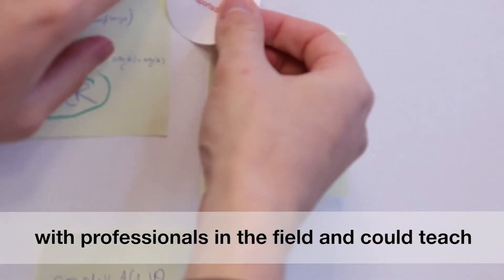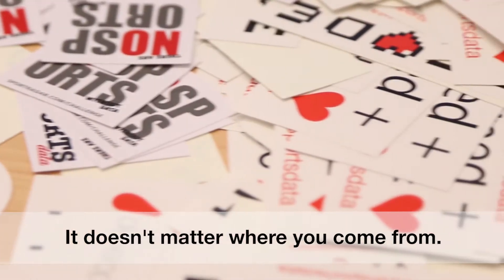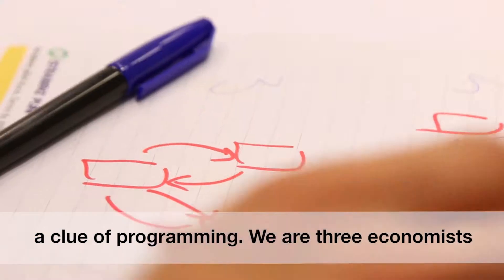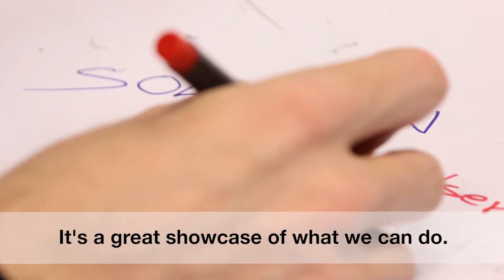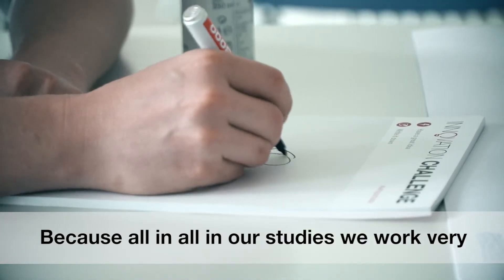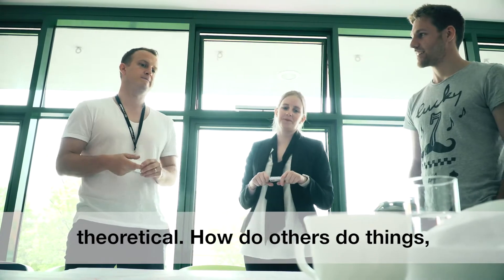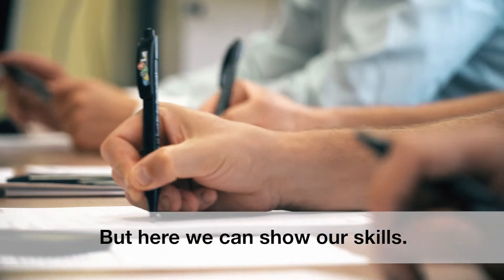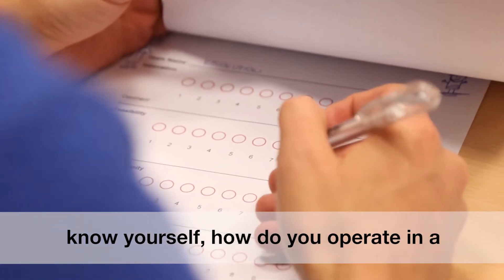What is the Innovation Challenge withsportsdata all about?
Former participants of the Innovation Challenge talking about their experiences with the ideas competition powered by Sportradar.